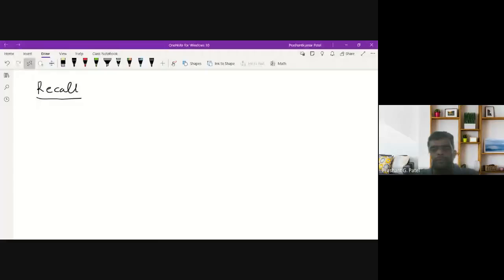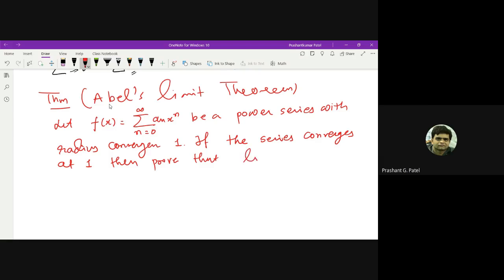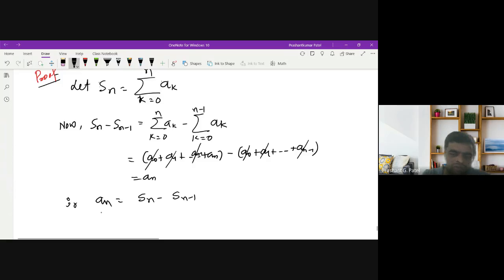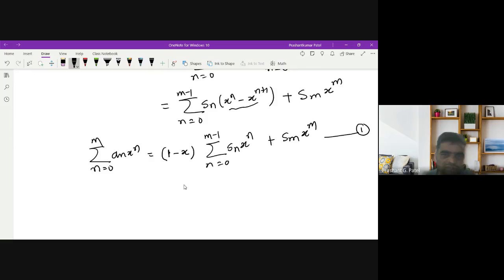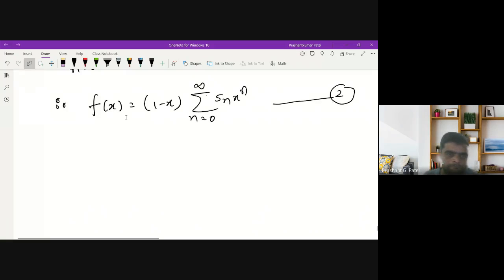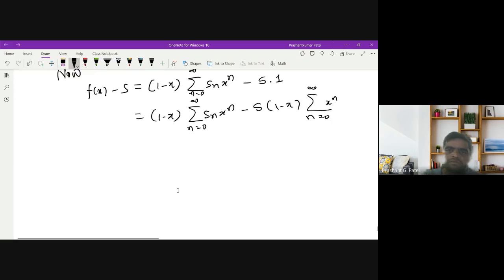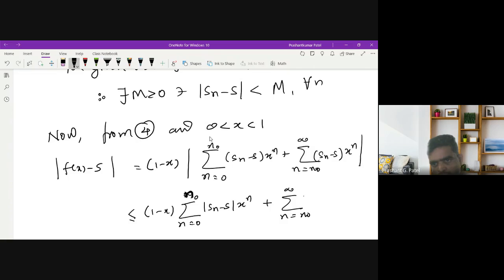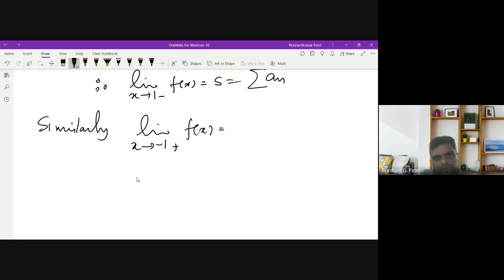Abel's Limit Theorem | Analysis | BSc Mathematics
This video lecture we have discussed Abel's limit theorem.